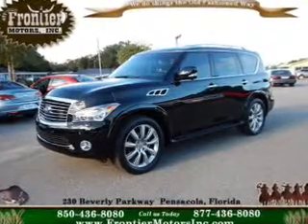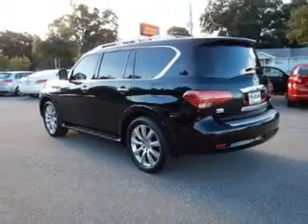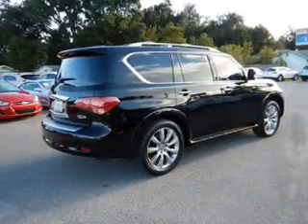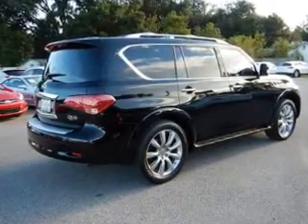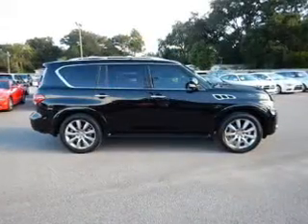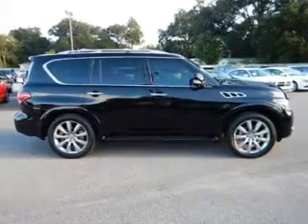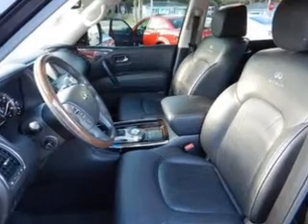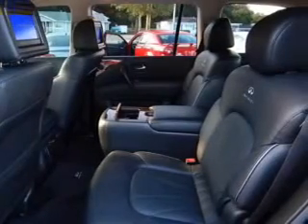2013 Infiniti QX56 - Pensacola FL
Year: 2013
Make: Infiniti
Model: QX56
Trim:
Engine: 5.6 liter 8 cylinder 32 valve
Transmission: 7-Speed Automatic
Color: Black Obsidian
Mileage: 12415
Address:
230 Beverly Parkway